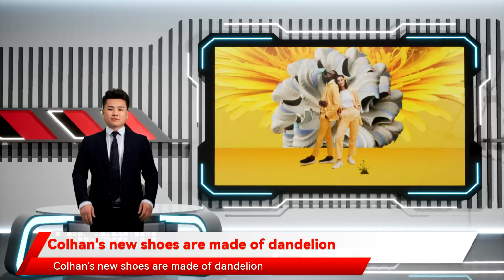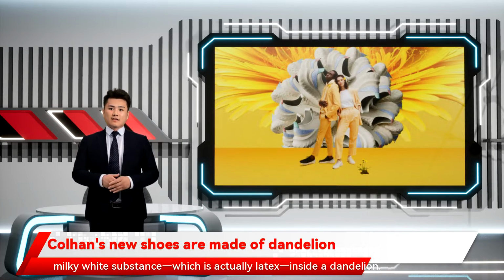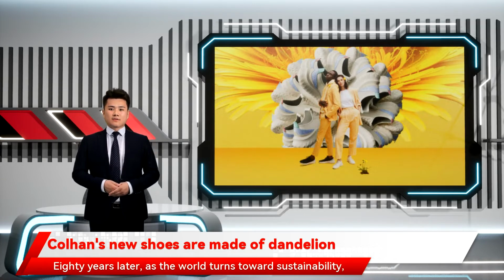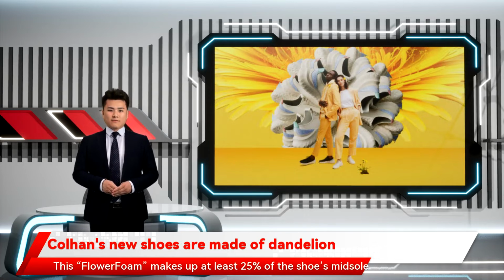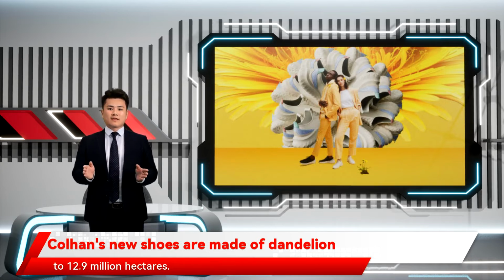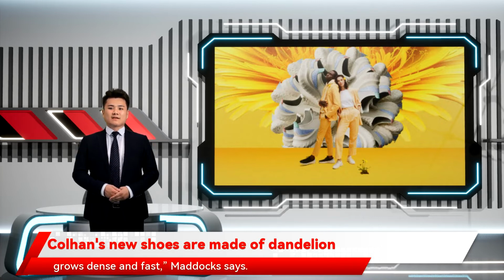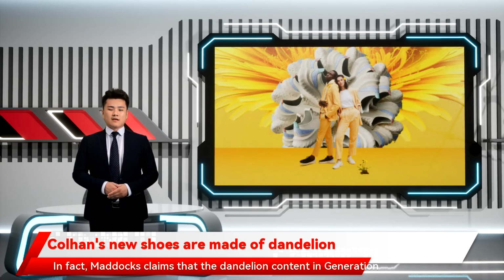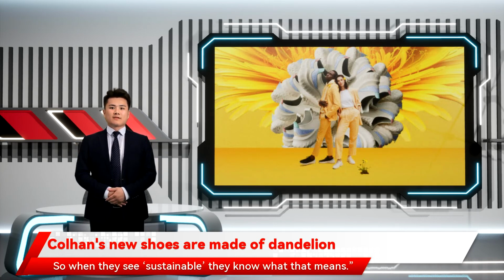Colhan's new shoes are made of dandelion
dandelion rubber has reappeared for the first time in a new casual shoe from Cole Haan called the Generation Zerogrand II . Cole Haan used a patent-pending process to convert dandelions into rubber that’s mixed into its EVA foam midsole . This rubber. The U.S. was cut off from 90% of the world’s rubber supply Maddocks claims that the dandelion content in Generation Zerogrand II’s FlowerFoam makes up at least 25% of the shoe’s midsole. While much of the rubber found in shoes today is synthetic Adding the rubber allows the company to cut down on its use of EVA polymer. And depending on the actual performance and experience Cole Haan wants out of its FlowerFoam midsole making rubber from the milky white substance—which is actually latex—inside a dandelion. The New York Times declared that a sustainable product from Cole Haan has 25% by weight of either naturally derived or recycled content including rubber. Both Nike and Adidas have developed processes to grind up old shoes and use the material in new ones. Nike calls its rubbery substance Grind dandelion rubber is back. While the concept has been percolating in laboratories for years it can incorporate more or less dandelion rubber into the EVA mix. In fact